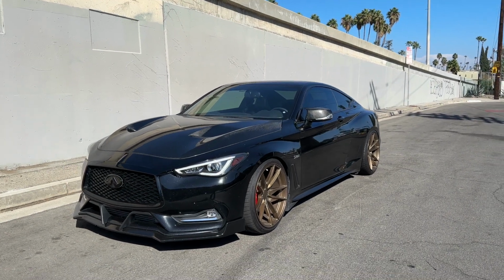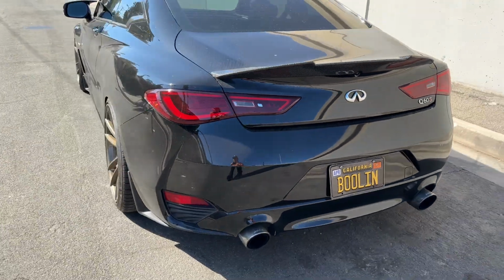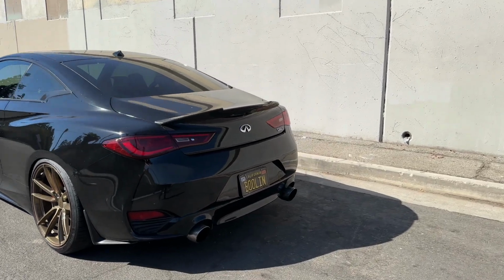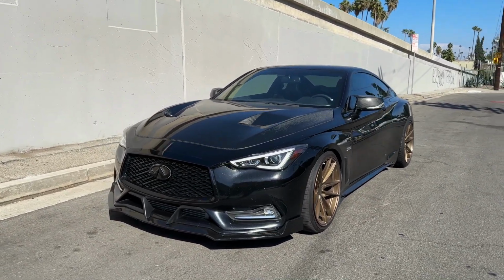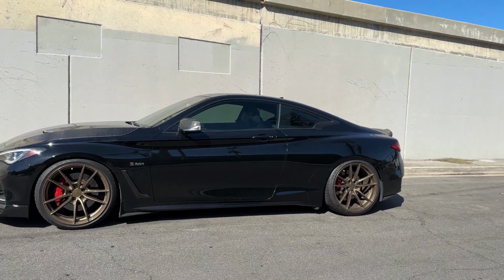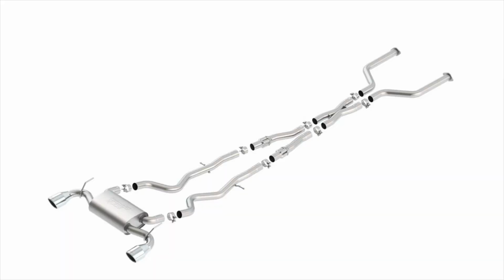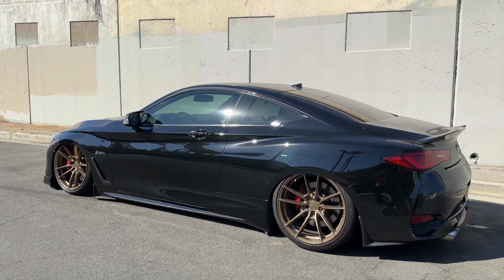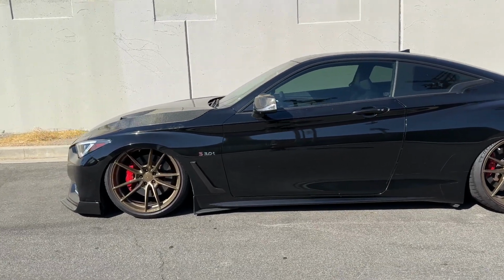Q60 Borla Catback Walkthrough (Best exhaust?!)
This Borla Catback is the best sounding exhaust for the 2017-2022 Infiniti Q60 in my opinion. Paired with the AMS lower downpipes give it nice deep sound with no rasp or drone. This 2.5" full catback also has larger piping giving the car a little more power than the stock system. I highly recommend this combo!

This system will NOT WORK for the Q50 or 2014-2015 VQ37 Q60.

q50, q60, gtr, 370z, Infiniti, Nissan , VR30, boolinq60, boolin_q60, boolin q60, red sport, Los Angeles, DTLA, LA, cars, photoshoot, race, bagged, air lift performance